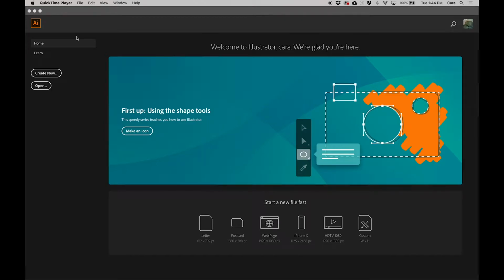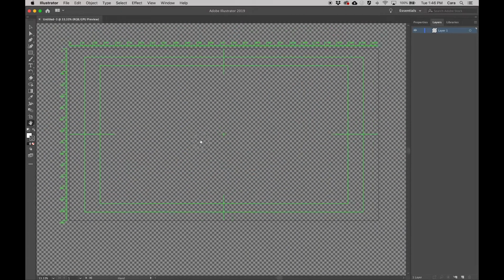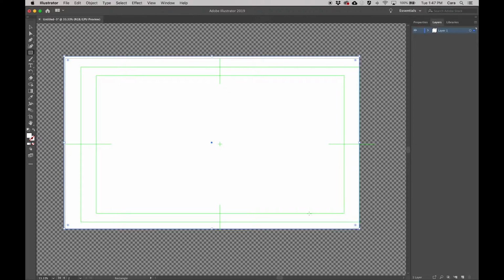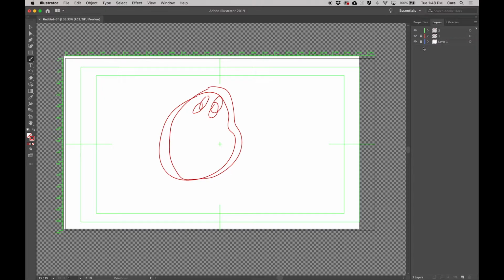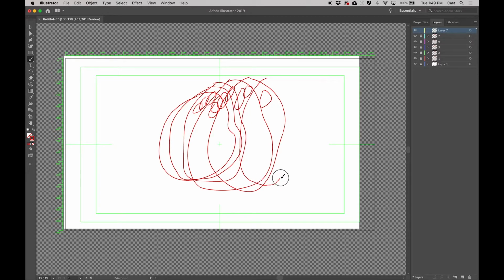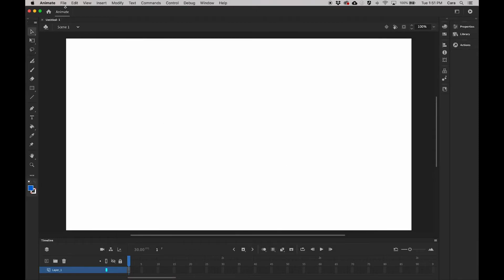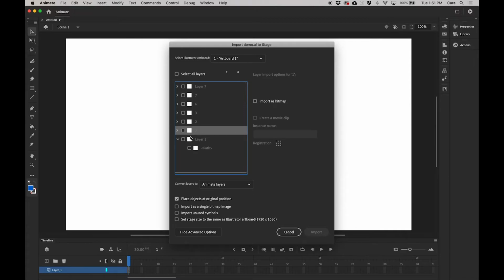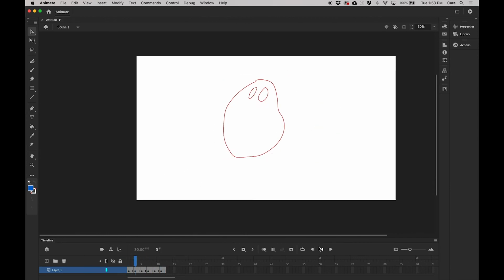7 Sprite sheets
Using sprite sheets in Illustrator and bringing into Animate.